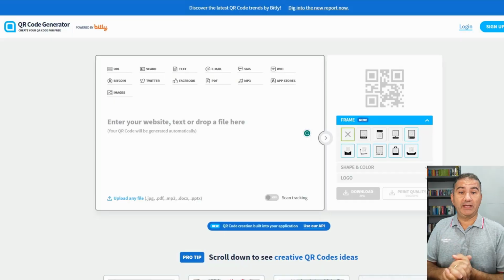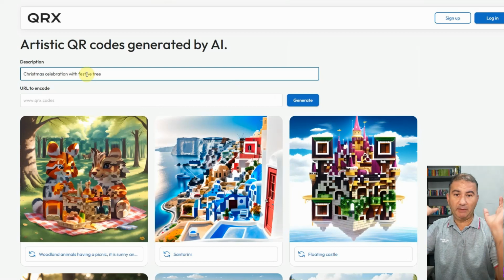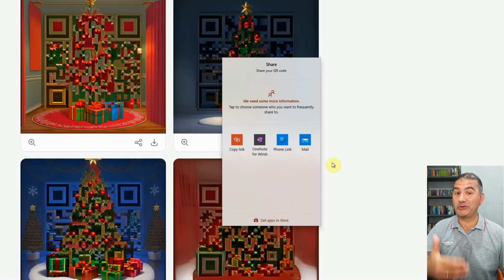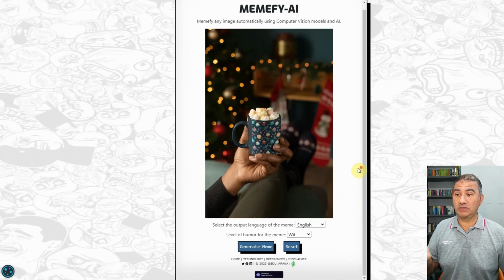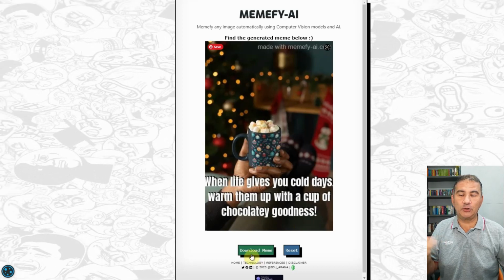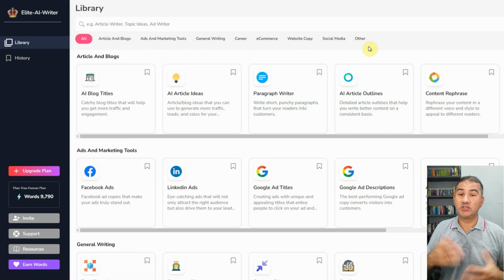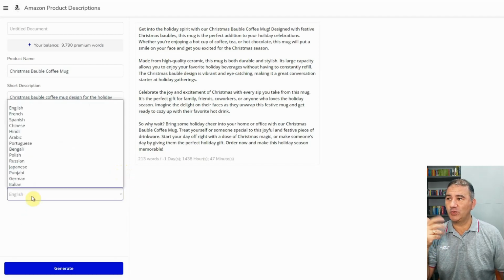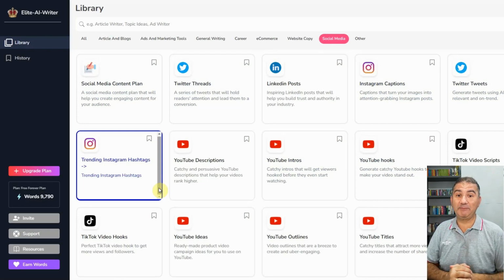Marketing Madness Free Tools To Get Your Designs and Online Business Noticed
Marketing Madness Free Tools To Get Your Designs and Online Business Noticed. 🚀 In this video, dive into the world of design marketing with me! If you're a designer eager to get your graphic creations noticed by a wider audience, you're in the right place. I'm unveiling three powerful FREE tools that will supercharge your marketing game and boost your online store’s visibility on social media and beyond.

What You'll Learn:

🎨 How to use these free tools to make your designs stand out.
💡 Creative ways to market your designs without breaking the bank.

Whether you're a seasoned designer or just starting your online venture, these tools are game-changers you don't want to miss.

🎉 Plus, here’s the exciting part: Comment the special keyword mentioned in the video for a chance to win a conference call with me! Don't miss out!

🔗 Resources Mentioned:
qrx.codes

How to Design Print On Demand Christmas Stickers with Google Bard, Ideogram & Canva - Easy To Do!

🎄 How To Create Stunning Christmas Scenes for Print On Demand Mugs 🎅 - Learn how to use Uncrop

Check out other Midjourney and A.I Image Generating video tutorials on this channel via the following links:

Brian